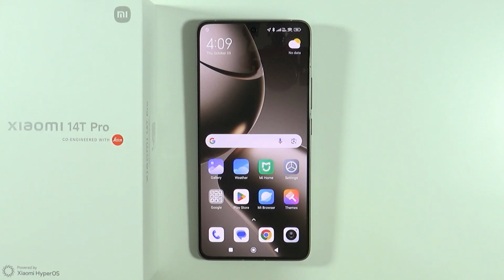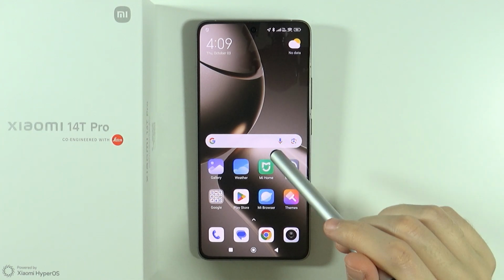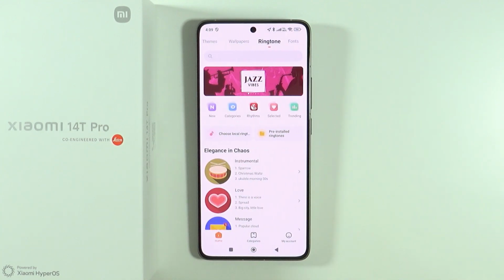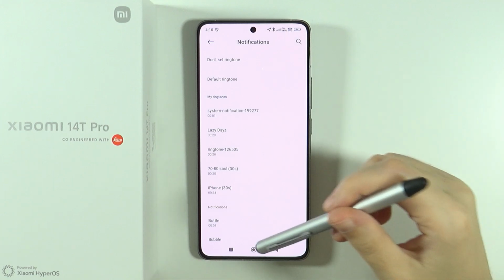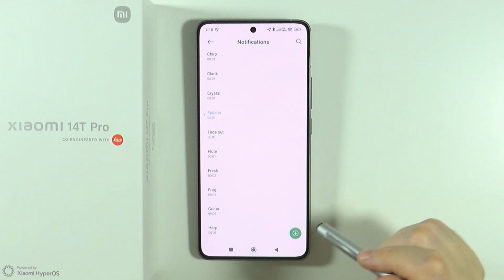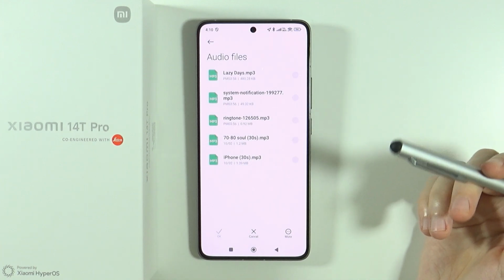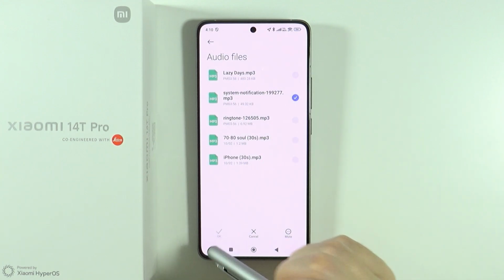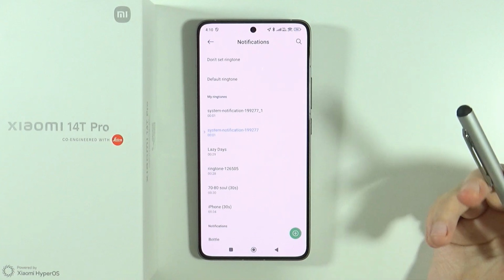Xiaomi 14T/14T Pro: Set Custom Notification Sound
In this guide, you'll learn how to set a custom notification sound on your Xiaomi 14T or 14T Pro. We will walk you through the steps to personalize your alerts by choosing a unique sound that suits your style. Follow along to make your notifications stand out!